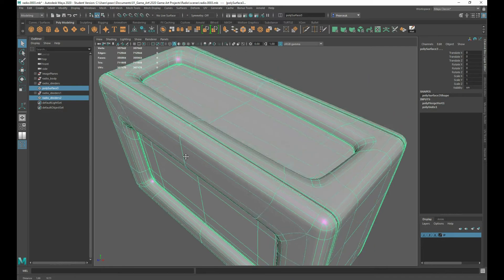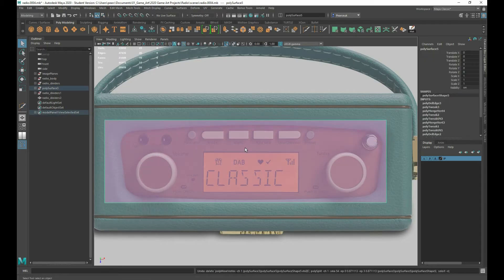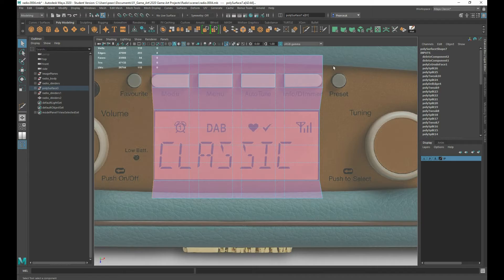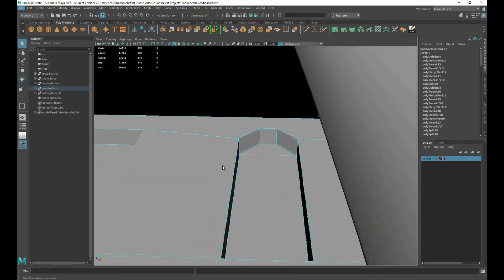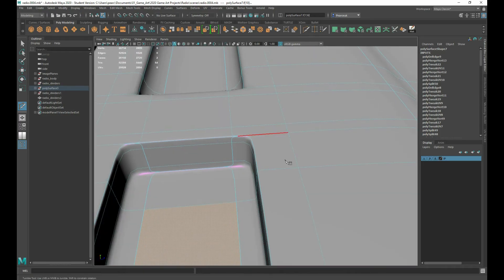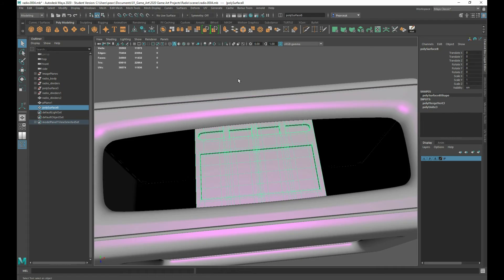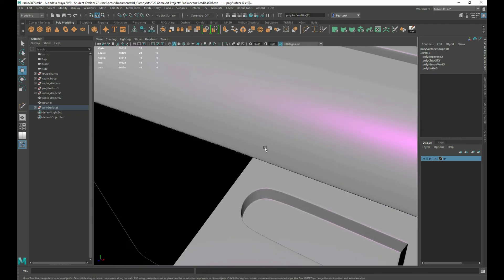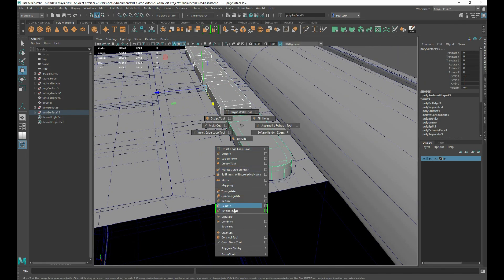06 Construction Mesh Display Buttons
To be clear, this is not intended to be a tutorial as such. This is me recording my process of prop creation in real time, in full, warts and all.

My process is:
Reference Gathering - Construction Mesh - High Poly & Colour ID - Low Poly - UV - Explode Baking - Substance Painter - Marmoset Render

It is targeted more towards beginners who may already know their way around Maya, but do not fully understand the prop pipeline.

I think it’s important to sometimes see the trial and errors along the way in such projects, and how to overcome them. Some mistakes here were made through tiredness/fatigue, lack of concentration or lack of knowledge/understanding and that’s ok. It doesn’t have to be perfect all the time. Allow yourself to make mistakes, because that’s where the best lessons are learned.